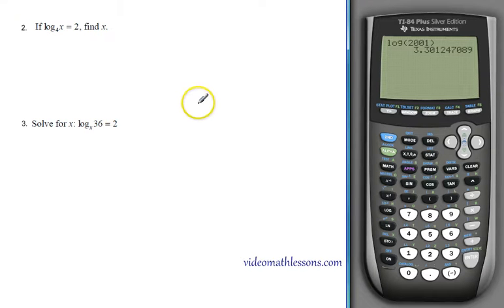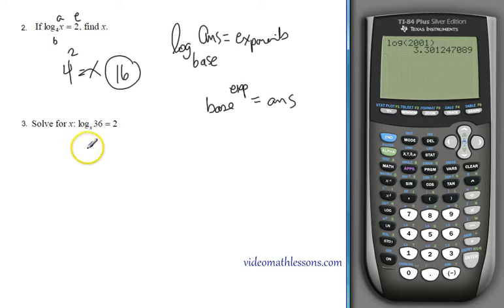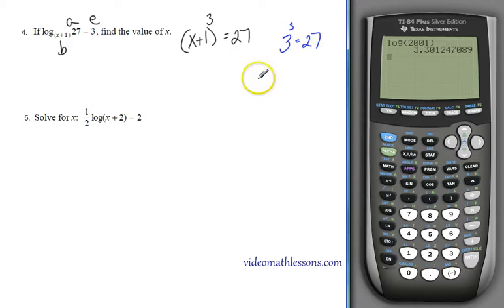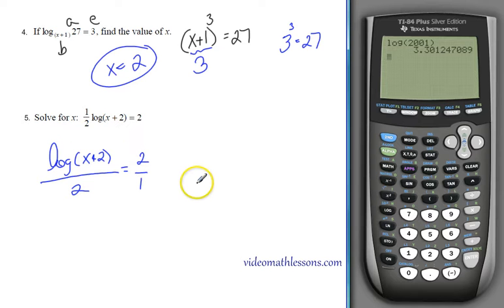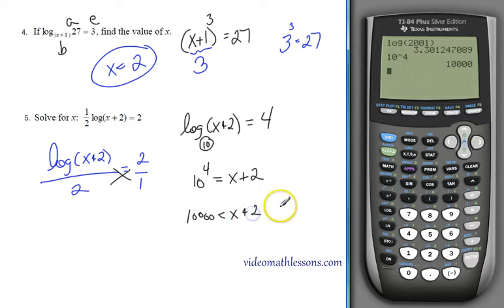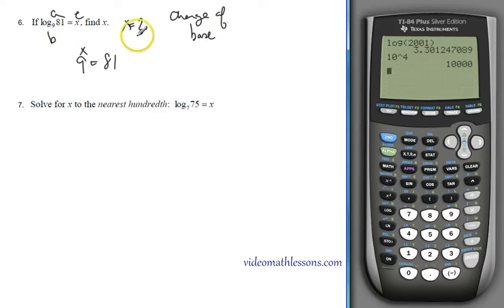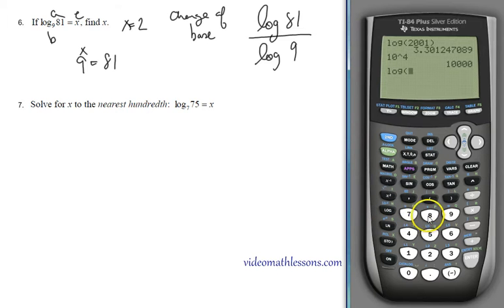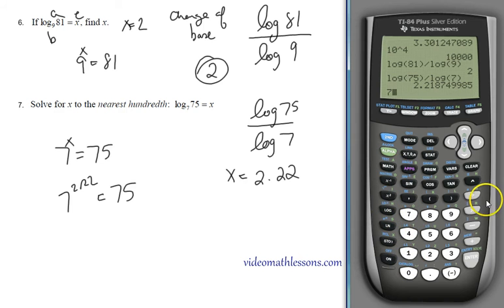lesson 15 logarithms.mp4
Algebra and Trigonometry quick review of logarithms